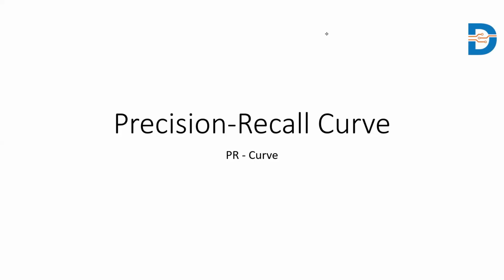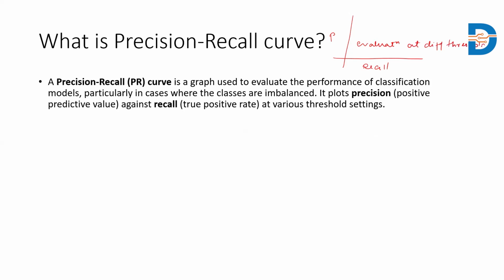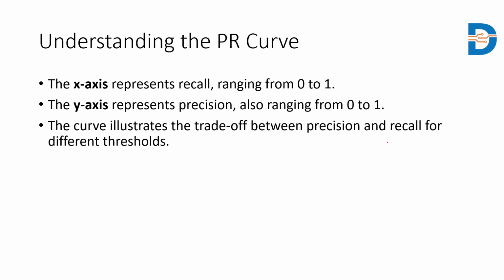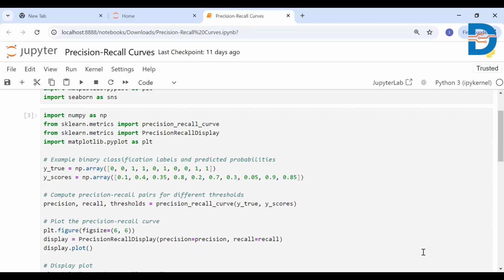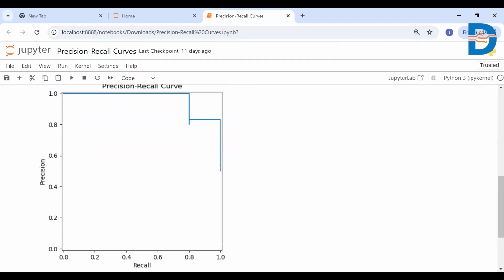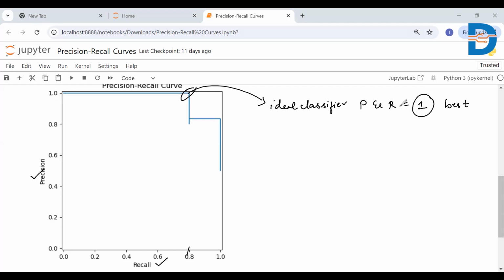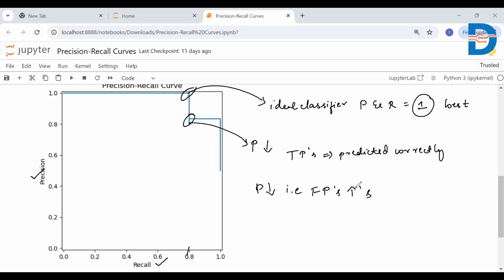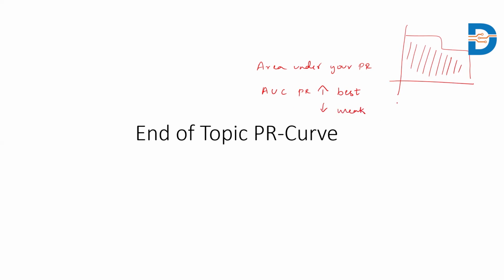What is the Precision-Recall Curve? | Machine Learning Tutorial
Unlock the power of the Precision-Recall Curve in machine learning! In this tutorial, we explain what it is, why it matters, and how to interpret it for model evaluation. Learn how precision and recall interact and impact performance in imbalanced datasets. We’ll also demonstrate how to plot the curve and analyze results effectively. Watch now to boost your ML skills!